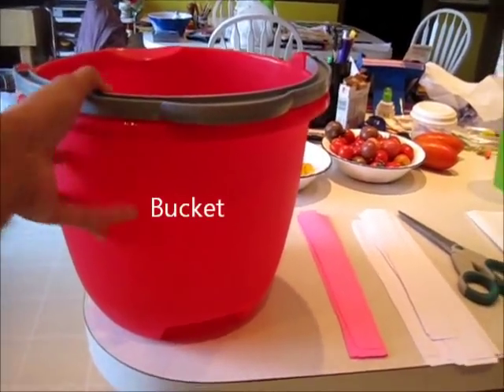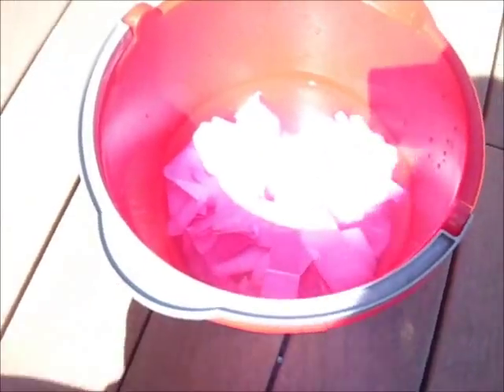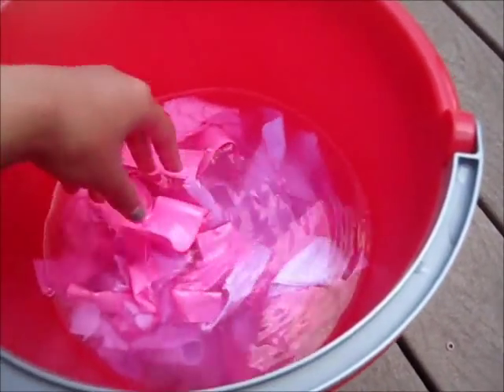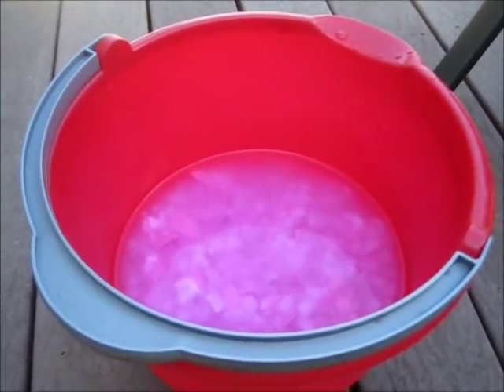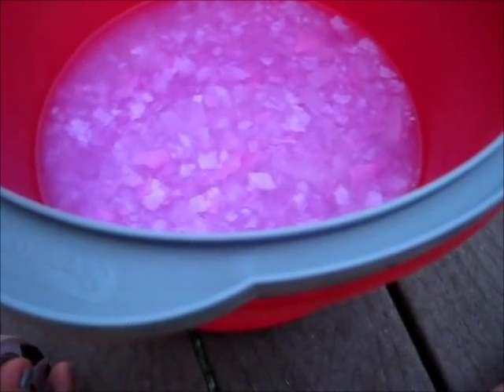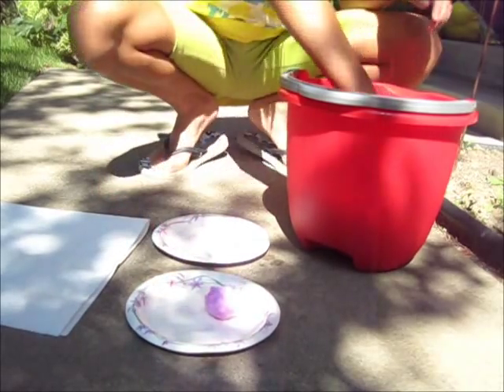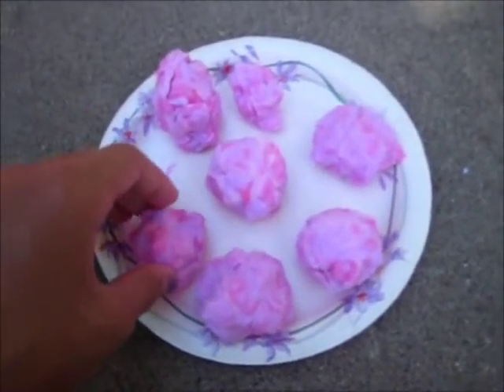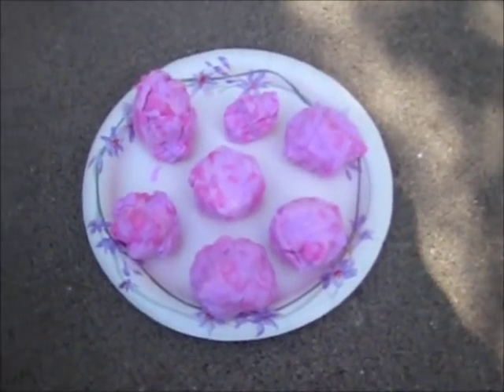How to Make a Carefresh Look-a-Like FT. Me Attempting to Make Some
I hope you enjoy watching me attempt to make homemade carefresh. I highly suggest you fallow the directions in the description below this message because it has the correct way of doing this.
This video was inspired by: GuineaPigAdvice

Directions to "How to Make Colored Carefresh Look-a-Like"

(The Steps for Making COLORED Carefresh Look-a-Like)

1) Cut strips of normal printer paper and if you want to make colored carefresh, colored
construction paper

2) Get old unused bucket and fill it with warm but not boiling water

3) Add (Bloop) the strips of paper into the bucket full of warm water. I recommend
separating the strips of paper out and setting them in one by one.

4) Let the strips of paper sit there for a while so the dye from the construction paper will bleed off, into the water. Every once in a while stir/flip the paper over and play with the strips, but don't break them apart.

5) Start shredding/breaking apart the strips of paper.

6) Shred the strips and keep mixing them up/massaging them
until they are a pulpy consistency

7) Scoop out as much as you can of the pulpy carefresh in your hand and squish out as much of the water as you can. Once you can't scoop out anymore continue onto step 8

8) Get an old rag, shirt, or cloth (DON'T USE A PAPER TOWEL!!!) and set it in the sink or in the grass. You can also use an old strainer if you want to.

9) Pour the pulpy carefresh look-a-like onto the old rag, shirt, or cloth. The water will go through the old rag, cloth, or shirt leaving the pulp behind.

10) Scoop the pulp up and squish the excess water out. Leaving the pulp as balls.

11) Get a paper plate and sun dry the balls. Leave them there until the outside of the balls are dry.

12) Shred/Break the balls apart so it will look like carefresh.

13) Let the chunks of the almost finished carefresh look-a-like dry for a couple of days
until it is dry.

14) You have just made homemade carefresh look-a-like. Set the carefresh into your
hamsters cage so they can use it as bedding.

Watch my next videos to checkup on how the carefresh is doing!